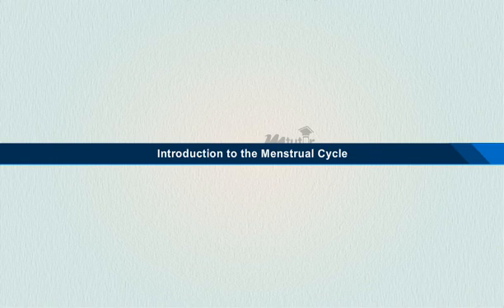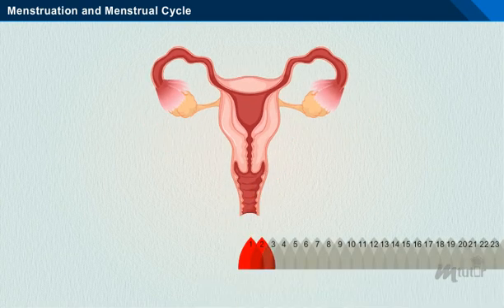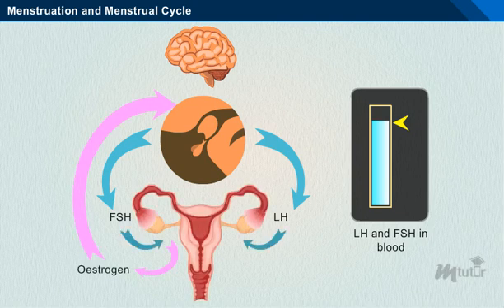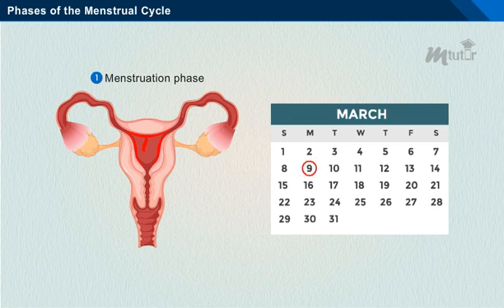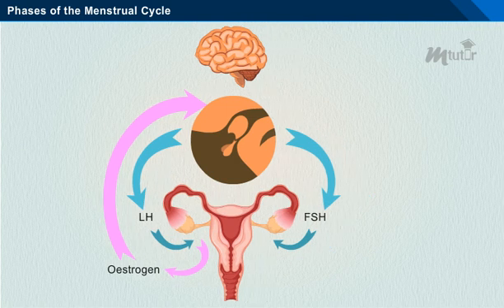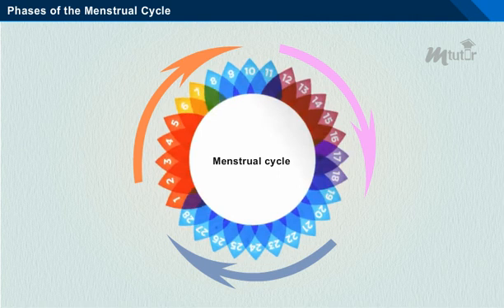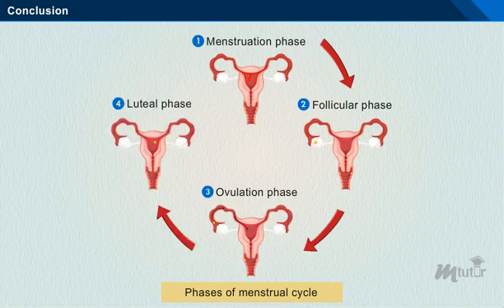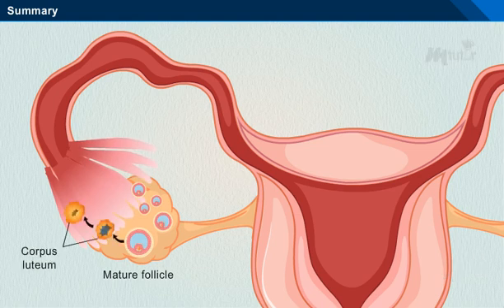Menstrual Cycle | 12th Grade | BIology | CBSE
The menstrual cycle is the monthly series of changes a woman's body goes through in preparation for the possibility of pregnancy. Each month, one of the ovaries releases an egg — a process called ovulation. At the same time, hormonal changes prepare the uterus for pregnancy.